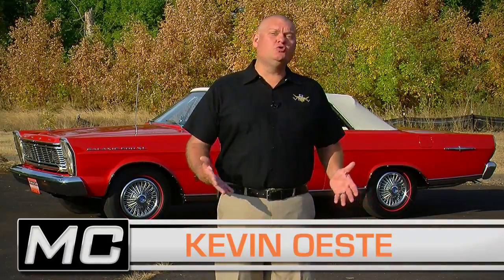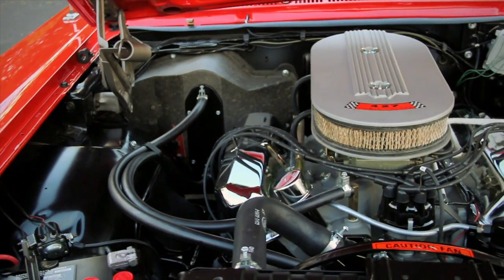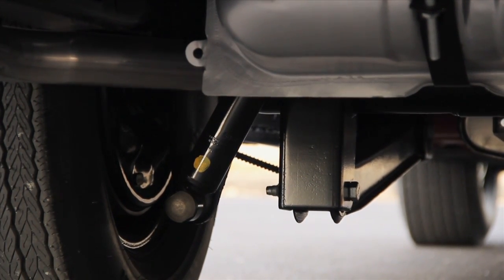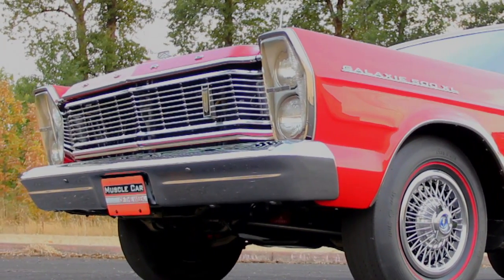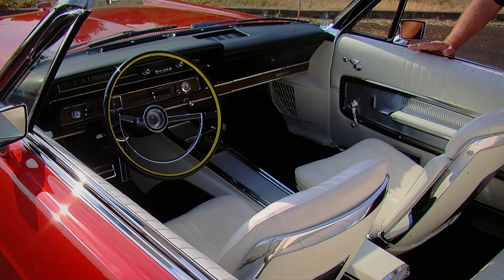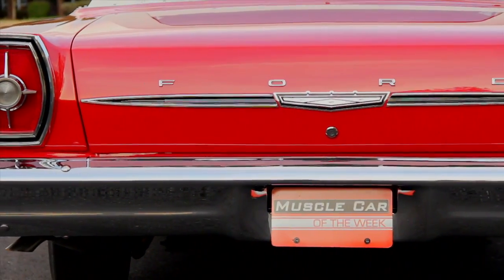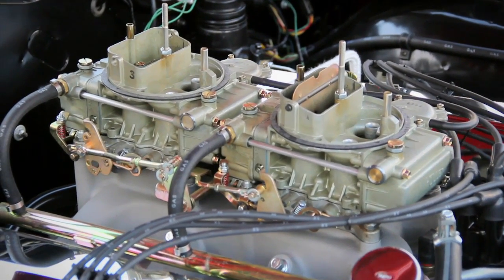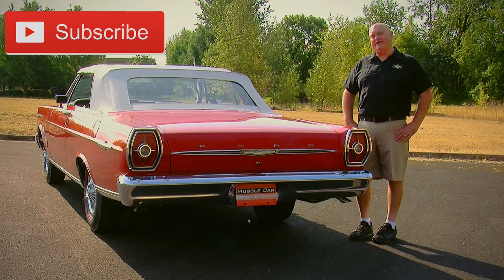Muscle Car Of The Week Video Episode #142: 1965 Ford Galaxie 427 R-Code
Discover the perfect blend of power and elegance in the 1965 Ford Galaxie 500 XL R-Code – a true gem from the golden era of muscle cars. Immerse yourself in the story of this iconic vehicle as we unveil its distinctive features and impressive performance.

🚗 Unveiling the Velvet Brut:
Experience the fusion of a R-Code dual quad 427 engine and a four-speed manual transmission in a spacious 60s convertible. Delve into the captivating journey of this muscle car, redefining the standards of power and sophistication.

📅 A Remarkable Year for Ford:
Transport yourself to 1965, a monumental year for the Ford Motor Company. With the Mustang soaring in popularity, Ford embarked on a complete redesign of the full-size Galaxie. Witness the angular exterior design, boasting right angles and sharp creases, encapsulating the essence of the mid-60s.

🔧 Dual Mission - Power and Comfort:
Explore the dual mission of the Galaxie 500 XL, advertised as quiet as a Rolls Royce while housing a formidable R-Code dual quad 427 engine. Uncover the unique concept of the "Velvet Brut" – a car that seamlessly blends plush, quiet rides with the power of a high-performance engine.

🌟 Exterior & Design Features:
Marvel at the bold front grille, dual stacked headlights with Pyrex glass covers, and the conservative badging that distinguishes the Galaxie 500 XL. Delight in the elegance of the Rangoon Red color paired with a white top and interior, complemented by wire wheel-looking hubcaps for a touch of sophistication.

👨‍👩‍👧‍👦 Spacious Interior & Comfort:
Step into the expansive interior of the Galaxie, designed to accommodate family and friends. Admire the brushed stainless door panels, polished console, and contrasting dashboard with wood-grained accents. Discover unique features like the passenger side headrest for enhanced comfort.

🎛️ Dashboard & Features:
Explore the dashboard with its wide sweeping speedometer, analog clock, and minimal instrumentation. Note the absence of certain gauges due to the high-performance nature of the R-Code 427 engine. Learn about the convertible top, compensating for the lack of air conditioning, allowing you to enjoy the wind in your hair as you drive.

🔥 The Heart of the Beast:
Peer under the hood to witness the meticulously restored Ford 427 cubic inch dual quad R-Code V8 engine. Experience the power of 425 horsepower and 490 foot-pounds of torque, delivered by a unique engine featuring an oval-shaped air cleaner, radical cam, and free-flowing cylinder heads.

🌐 Explore More:
Use our search box to find videos on various muscle cars – we've got it all covered!

👋 Join the Classic Car Journey:
See you on our website, where every car has a story to tell.